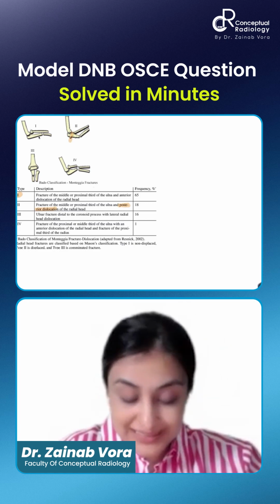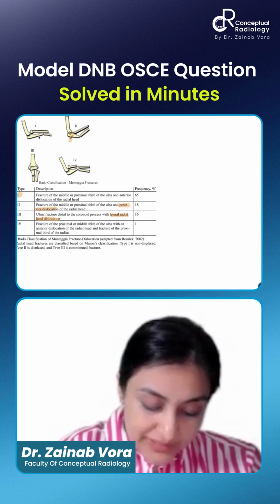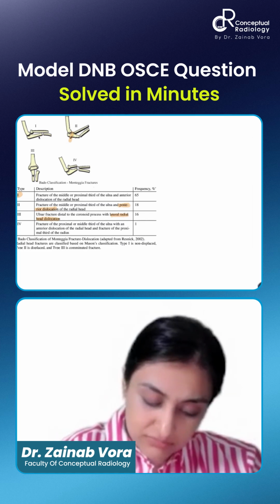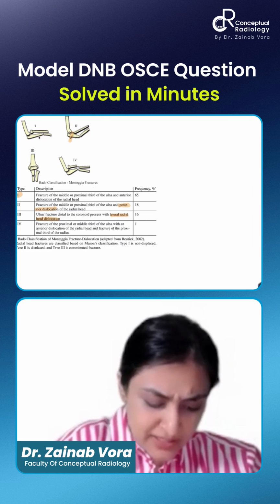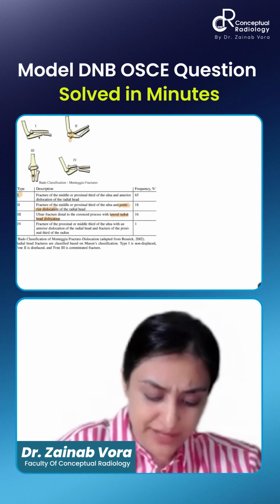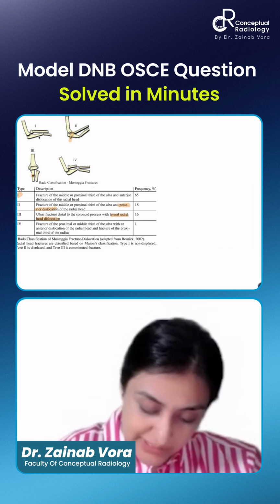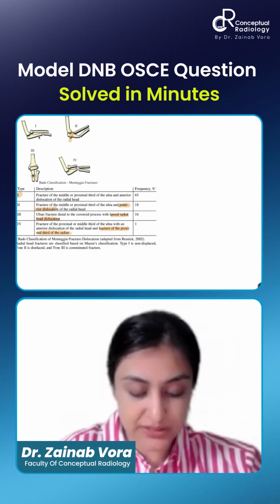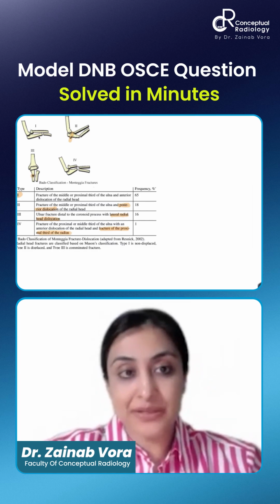Model DNB OSCE Case Discussion | Dr. Zainab Vora | Conceptual Radiology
Don't Wait!